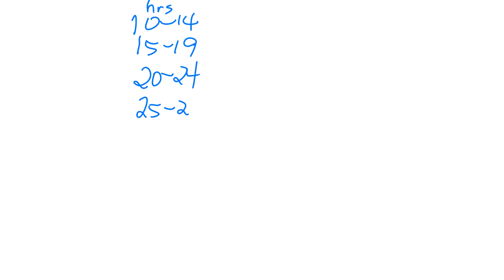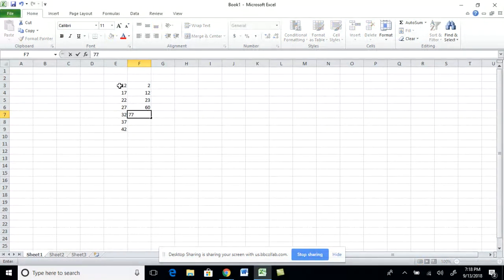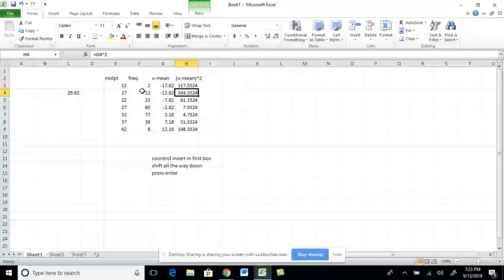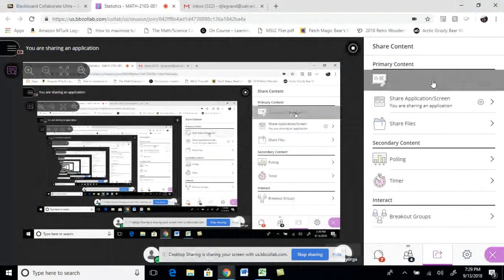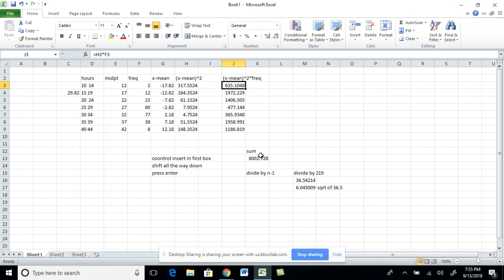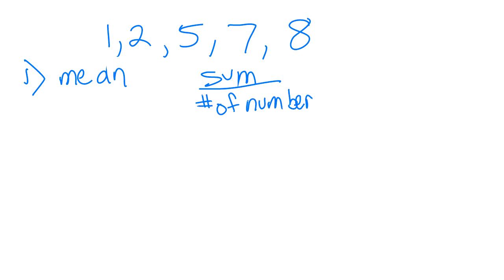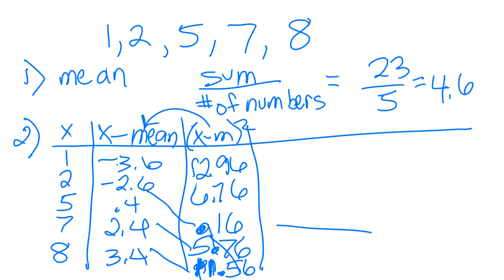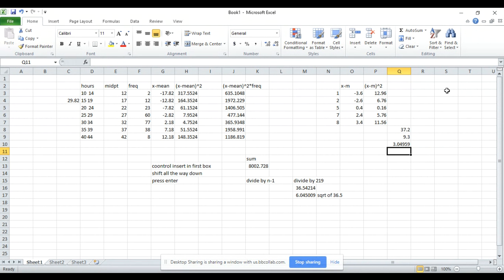week 1 stats 2